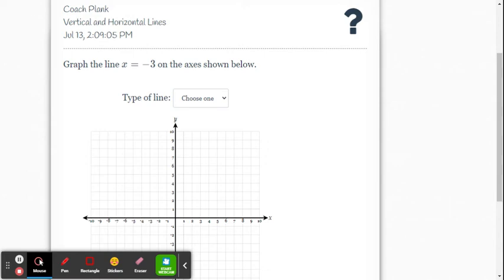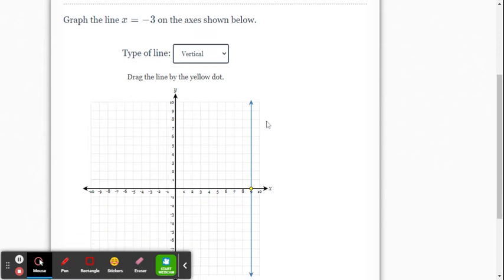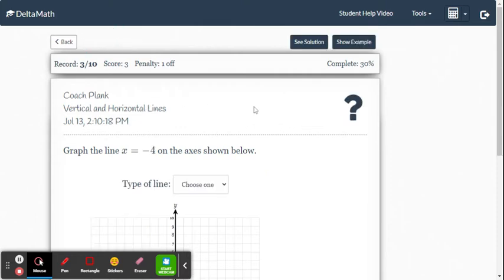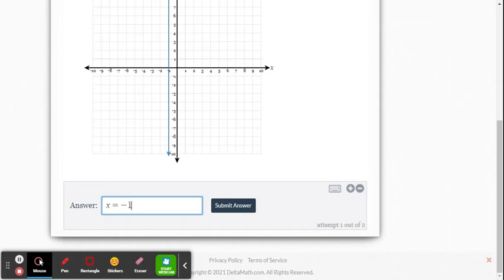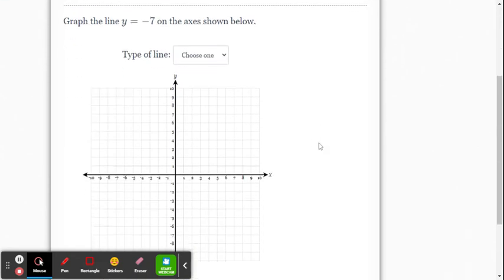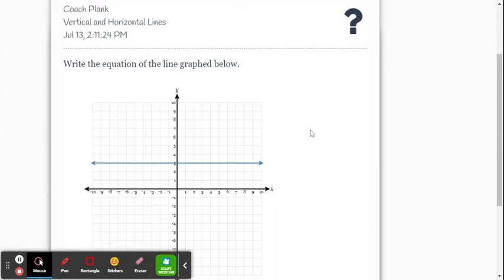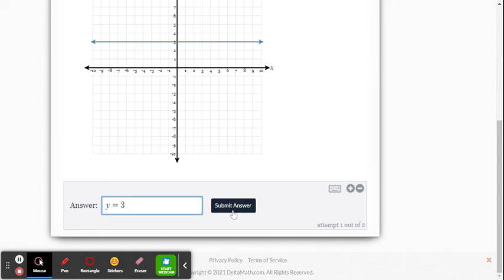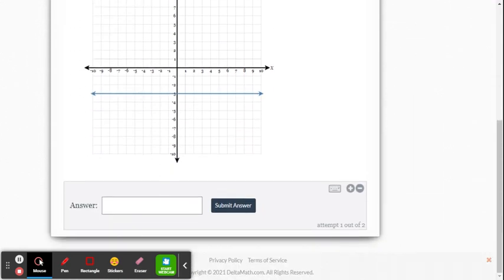DeltaMath: Vertical and Horizontal Lines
This video provides instruction/examples for writing equations or graphing horizontal and vertical lines.